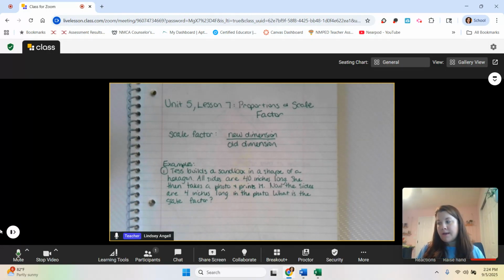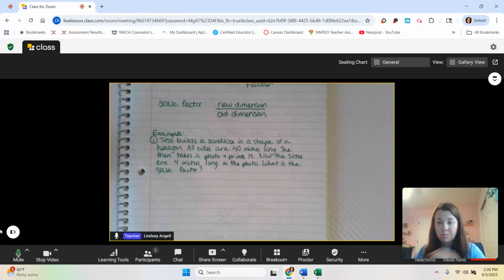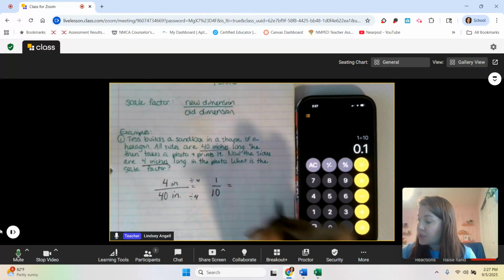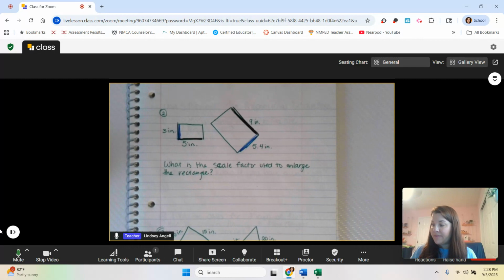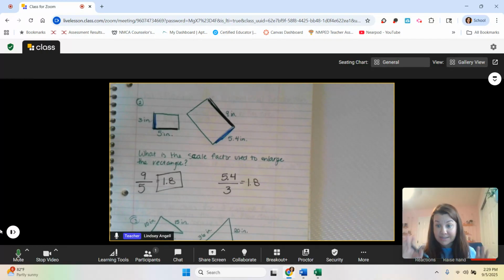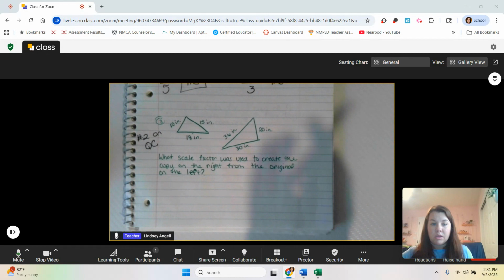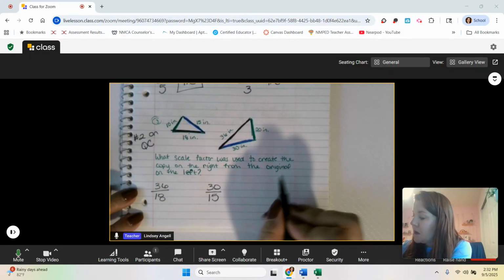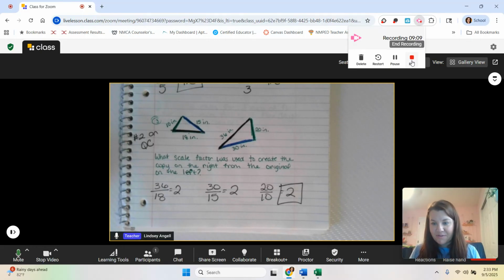7th Math Unit 5, Lesson 7: Proportions and Scale Factor